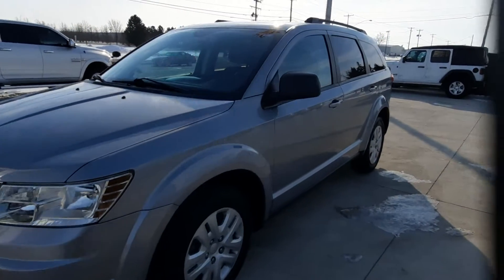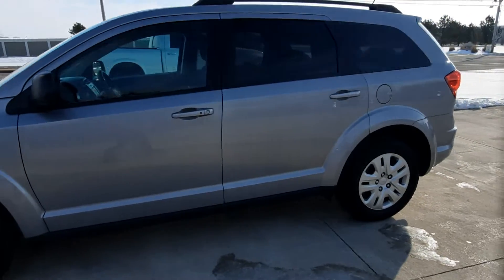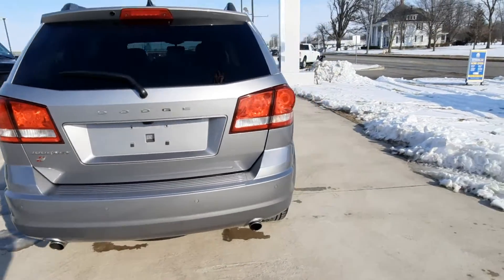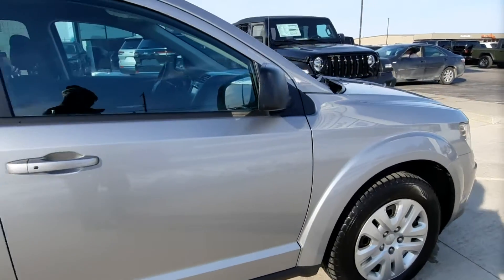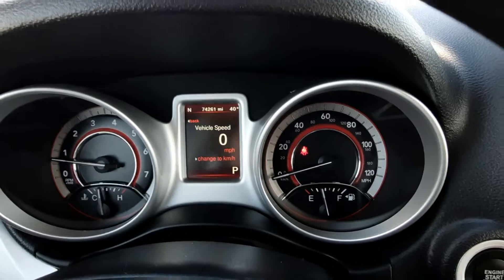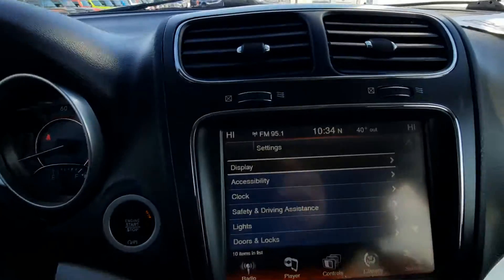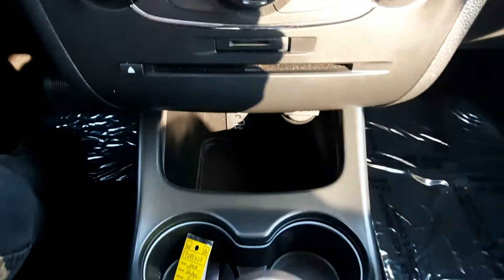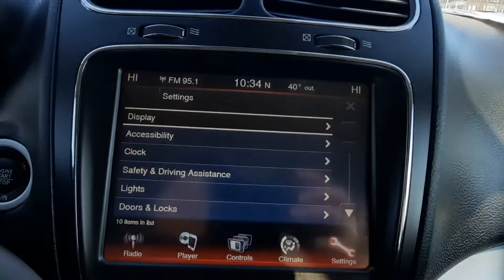Used 2018 Dodge Journey SE Walk Around (P288828)